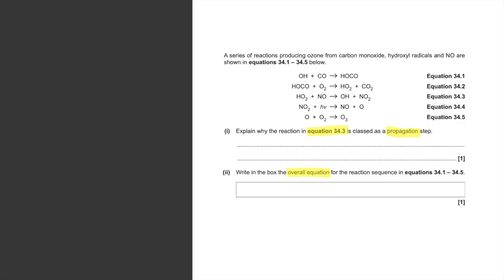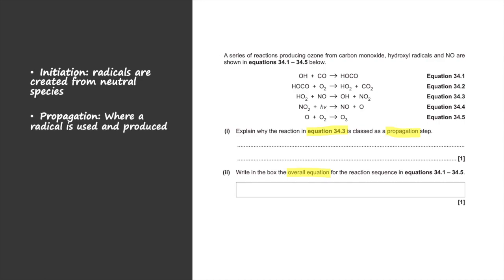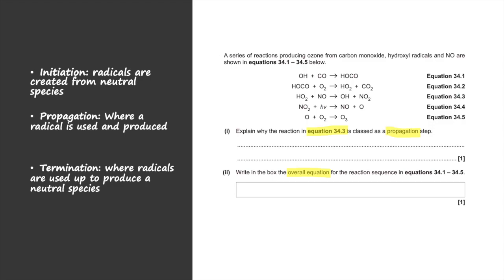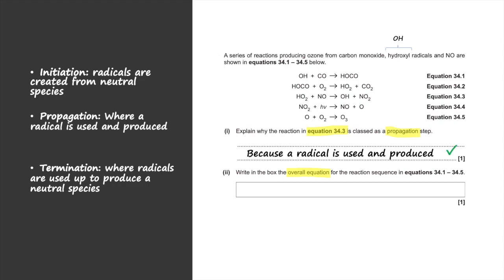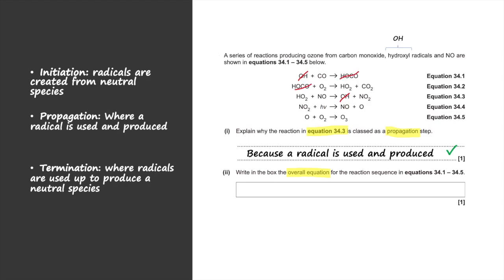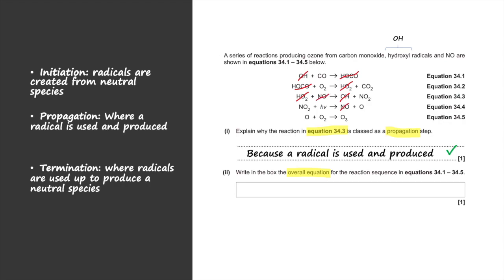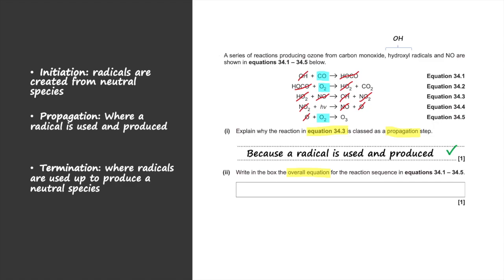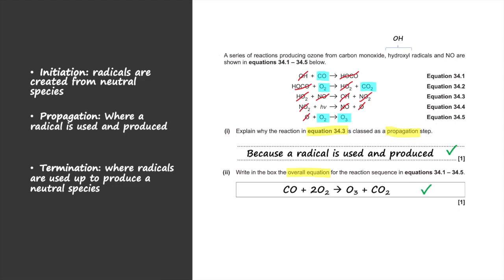Ozone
This video is about Ozone